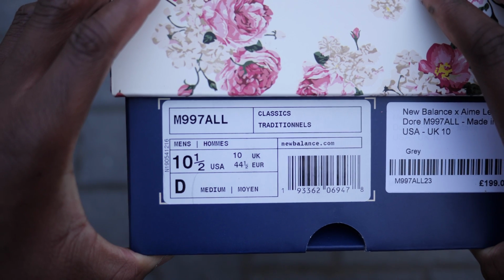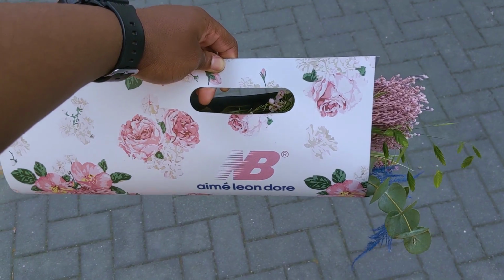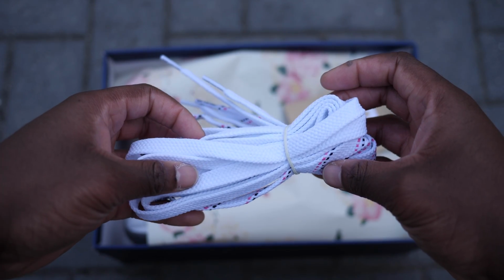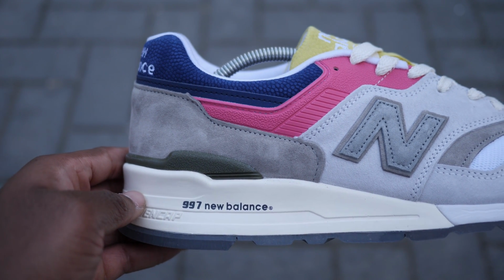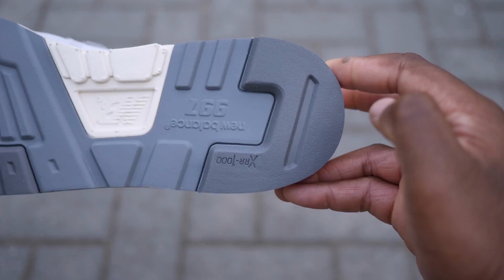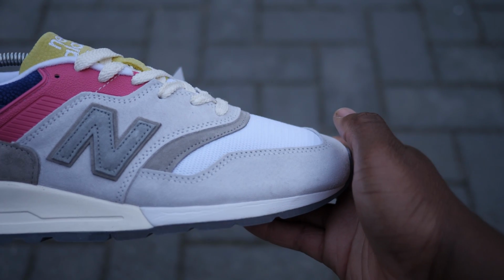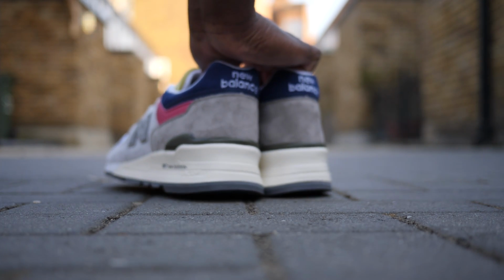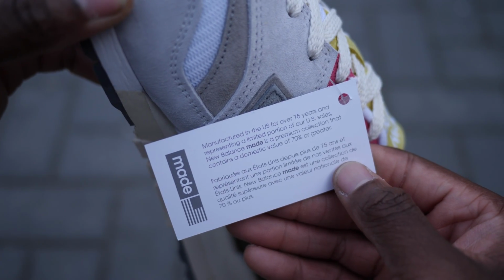New Balance 997 x Aime Leon Dore (Yellow Tongue) Unboxing!